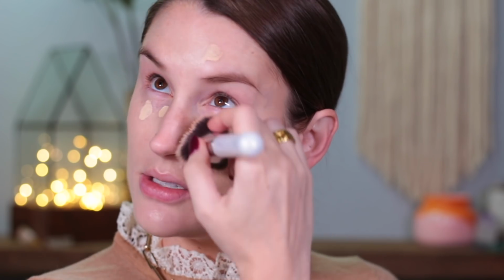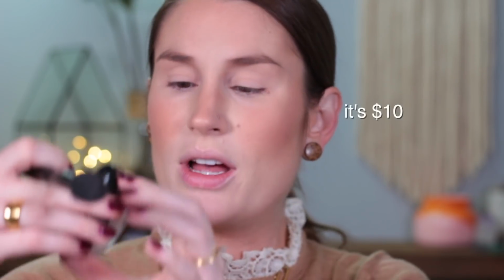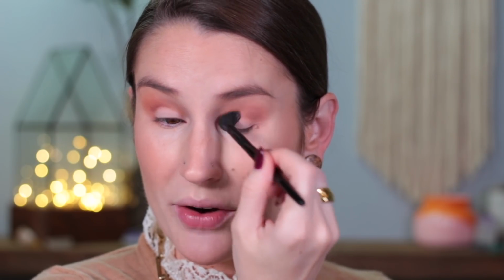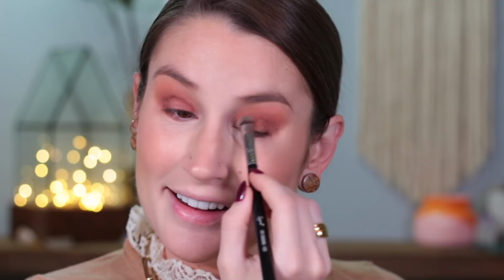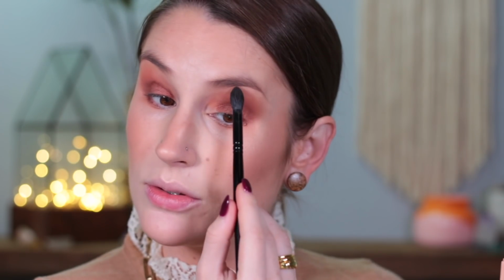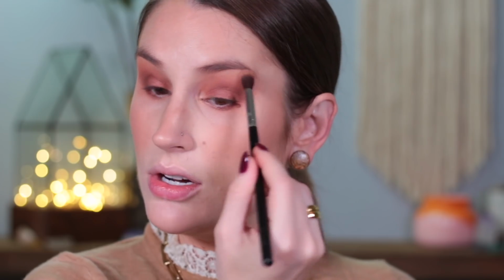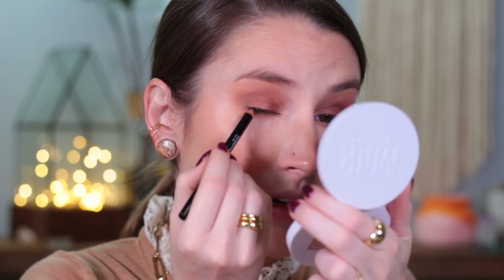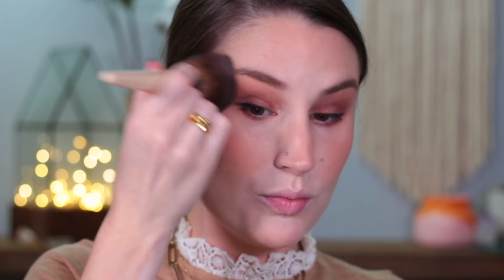COZY FALL MAKEUP | Shop My Stash ft. UOMA, AETHER Solstice, The Lip Bar, Lisa Eldridge + MORE!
Happy new week, fam! And happy Fall Eve! Today I’m diving head-first into fall tones and shopping my stash for products you DEFINITELY haven’t seen in a while (if ever)! Some of the standouts in today’s look are the Aether Beauty Solstice Palette - chock full of great autumnal tones, an incredible and affordable contour palette from The Lip Bar that’s worth keeping in heavy rotation, and a Lisa Eldridge velvet lipstick I’ve NEVER used on camera! I love how this look turned out, so I hope you do, too!

What’s on my face:

Tower 28 SOS Spray
(Mentioned) Mother Dirt Probiotic Mist
UOMA Beauty Foundation in T1W
Becca Brightening Color Corrector
Kokie Cosmetics Translucent Setting Powder
Patrick Ta "She's Seductive" Blush
Urban Decay Primer Potion
Hourglass Scattered Light Glitter Shadow in Ray
Wayne Goss Eye Kohl in Obsidian
Em Cosmetics Brow Pencil in Light Taupe
Em Cosmetics Brow Gel in Soft Blonde
Hourglass Unlocked Mascara
Bite Beauty Lip Primer
Wayne Goss Lip Pencil in Sepia
Wayne Goss Lip Gloss in Hibiscus
Onomie Radical Setting Mist
Lilah.b Aglow Setting Mist

Tools:

IT Cosmetics for Ulta Full Coverage Foundation Brush
Eco Tools Full Powder Brush
Wayne Goss Cruelty Free Brushes
Sigma E55 Eyeshadow Brush
EcoTools Powder Brush